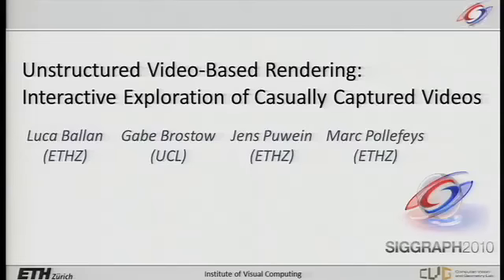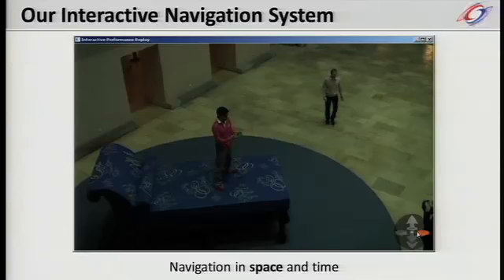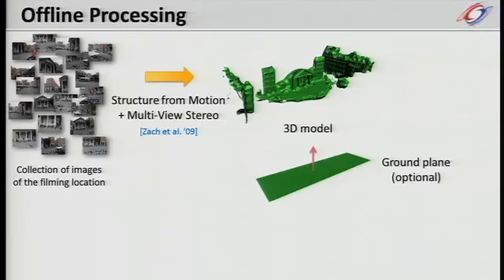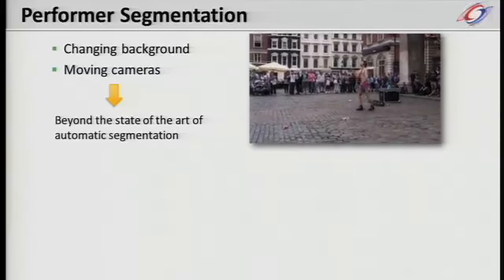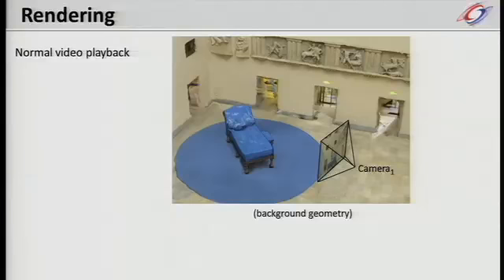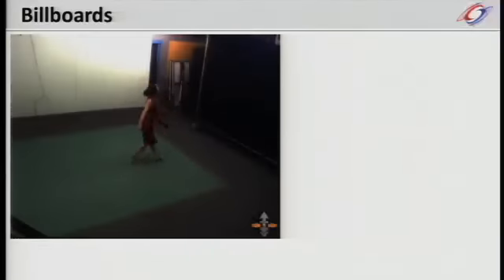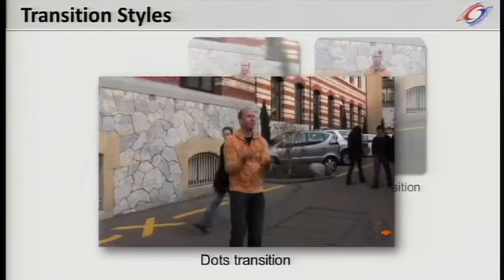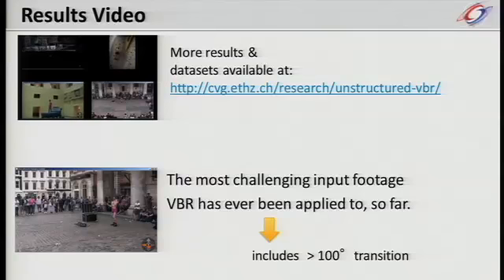Unstructured Video-Based Rendering: SIGGRAPH2010 Presentation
Unstructured Video-Based Rendering:
Interactive Exploration of Casually Captured Videos
L. Ballan, G. Brostow, J. Puwein, M. Pollefeys
SIGGRAPH 2010

We present an algorithm designed for navigating around a performance that was filmed as a "casual" multi-view video collection: real-world footage captured on hand held cameras by a few audience members.